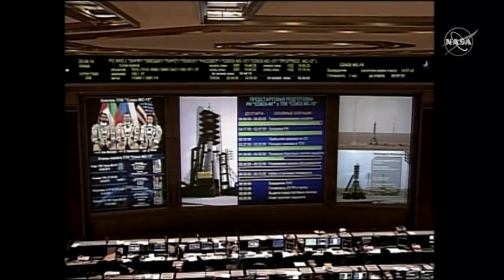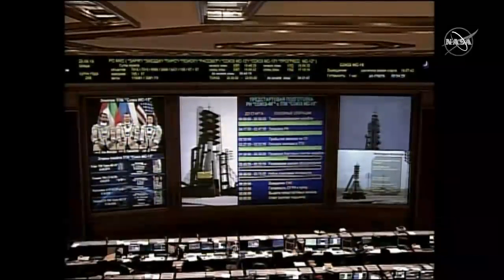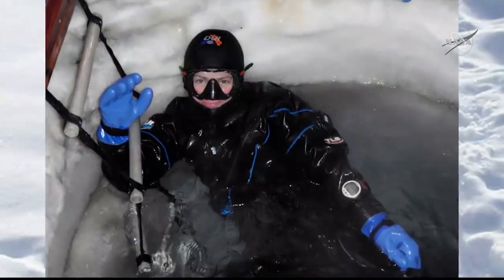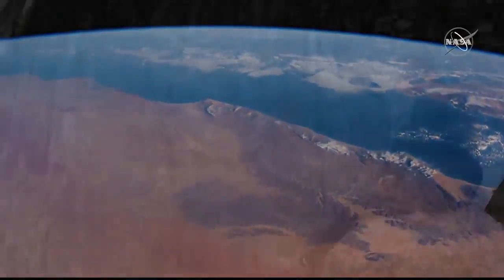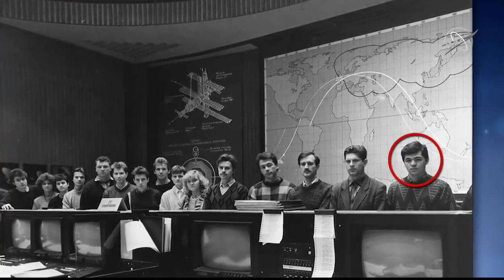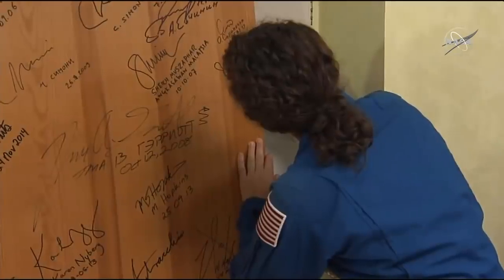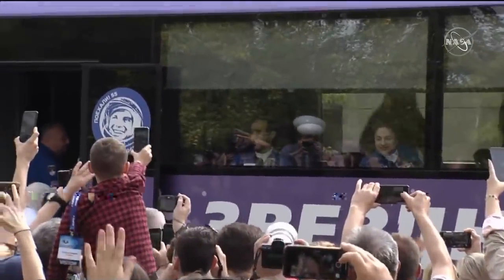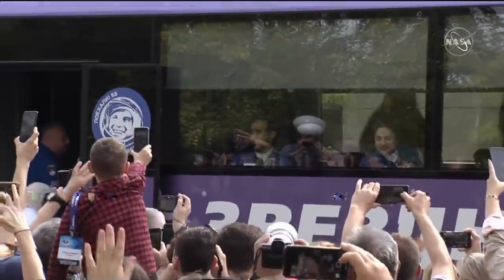NASA LIVE | Soyuz launch | the upcoming trailers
NASA LIVE | JOURNEY TO INTERNATIONAL SPACE STATION |  Soyuz launch